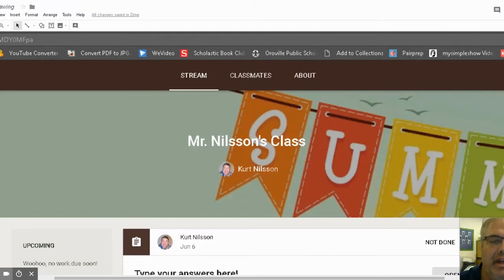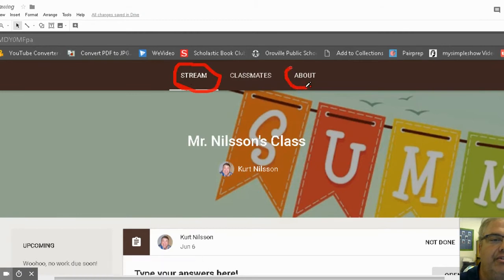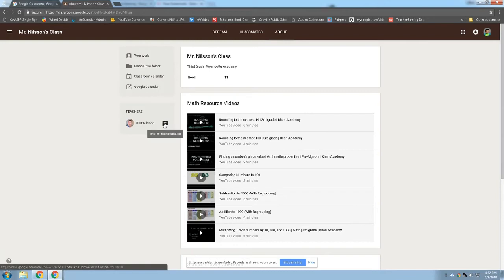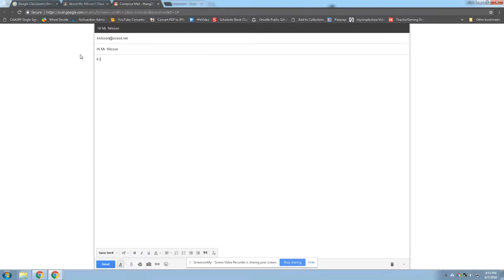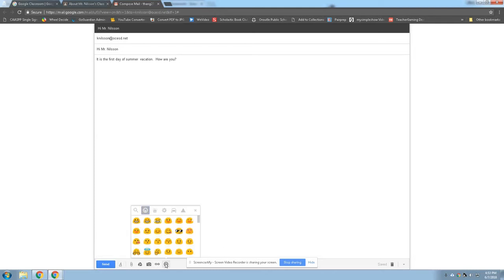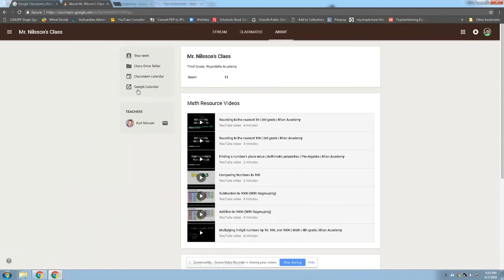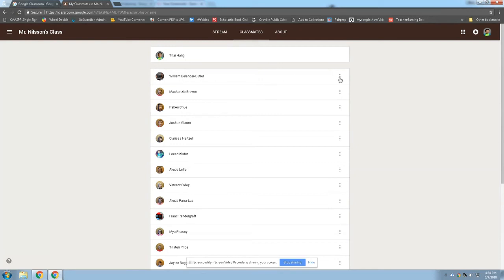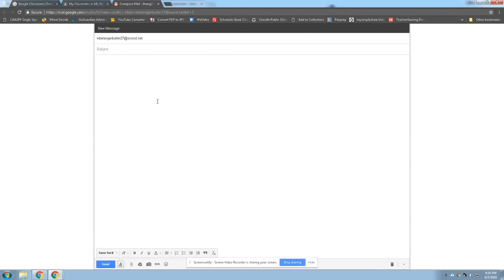How to email Mr. Nilsson